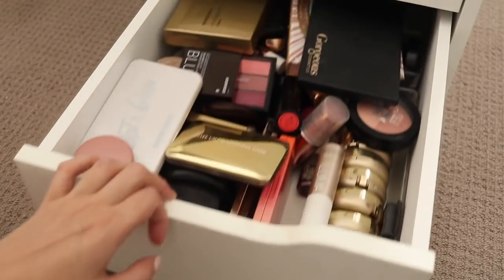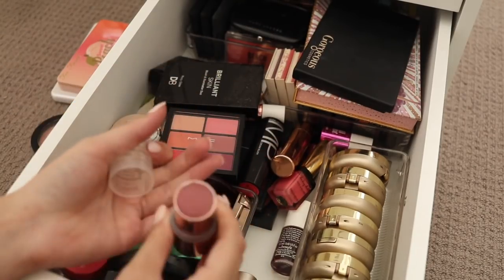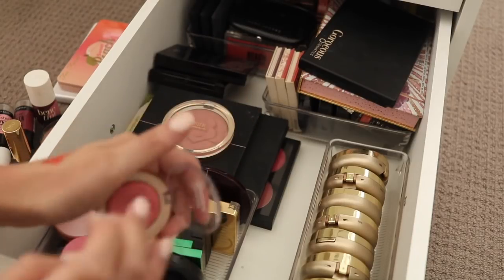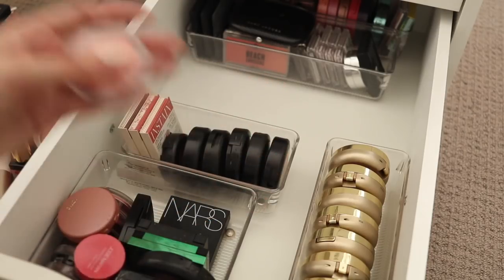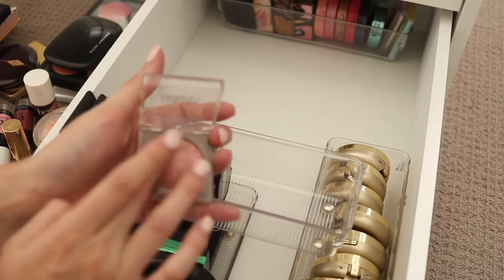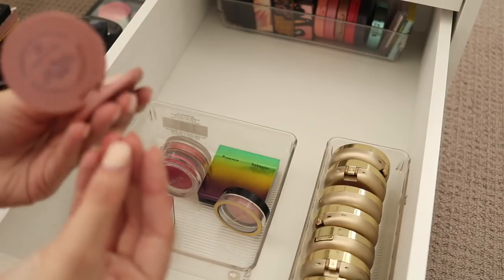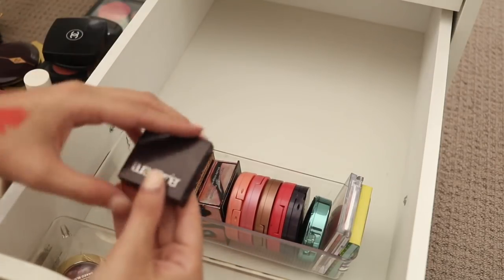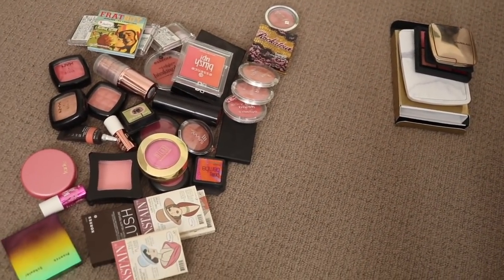SAYING BYE BYE TO MY BLUSHES (or trying too) // Blush Declutter | Rachael Jade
I feel like blush is soooooo hard to declutter because they tend to last forever and there isn't a great deal of reasons to get rid of them, other than just not having enough space to store them (and have the 20 different versions of the same shade LOL). I managed to get rid of a few and have organised and neatly stored the rest, so I'm happy with that.